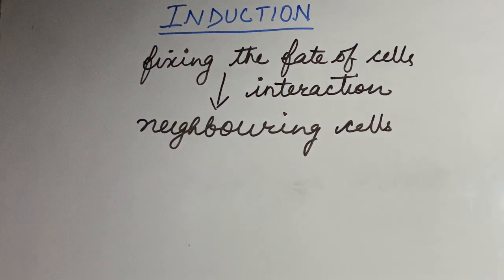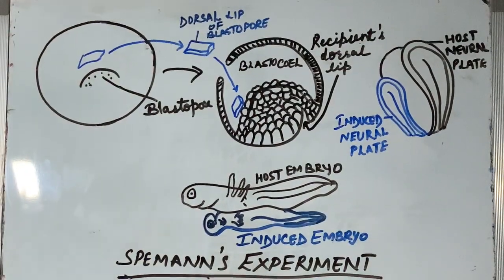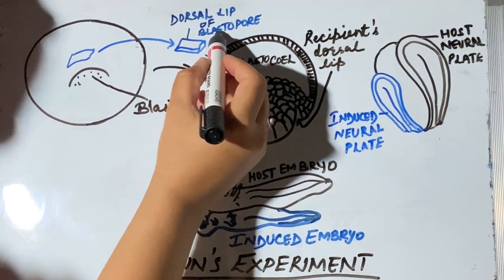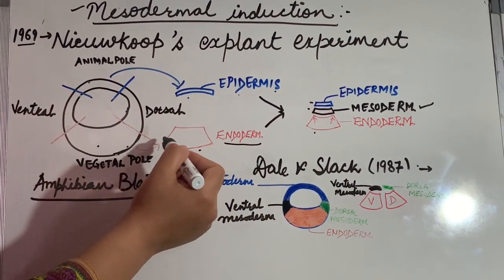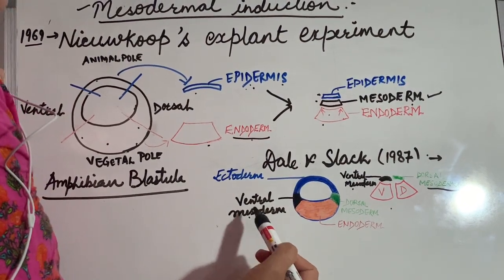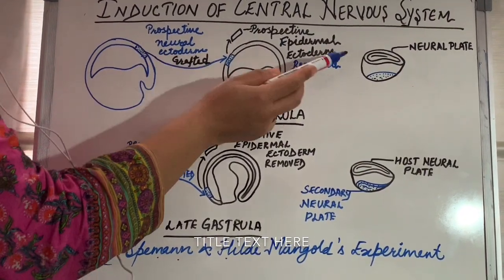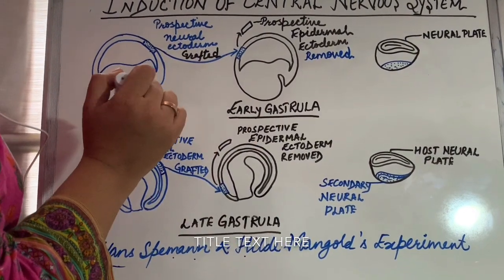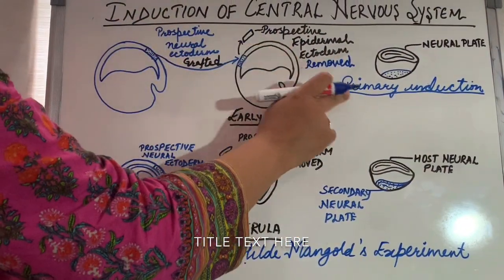Organizers and Embryonic Induction (Part-1) | Developmental Biology | B.Sc.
This video describes the process of induction with experimental evidences including the induction of mesoderm and nervous tissue.

0:00 What is induction?
1:47 Process of induction